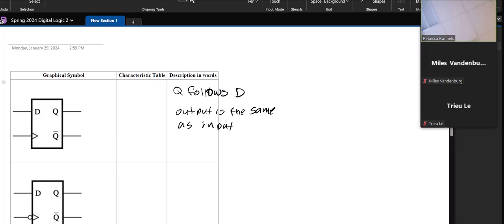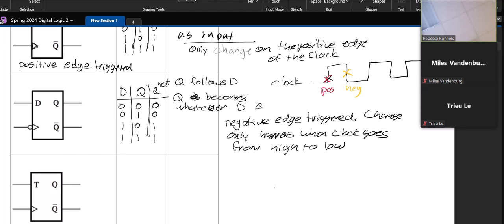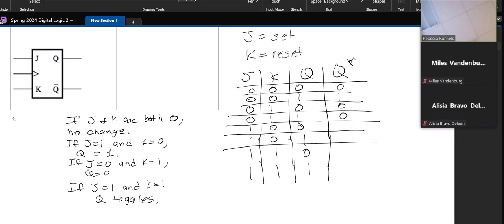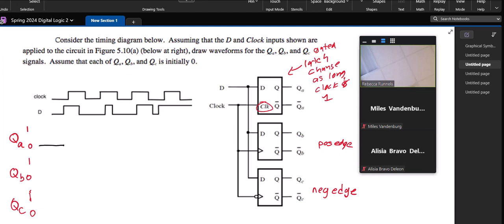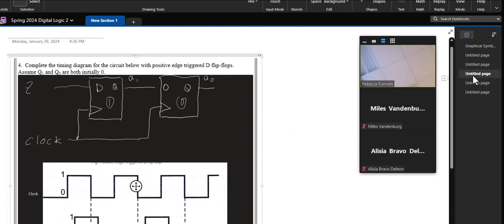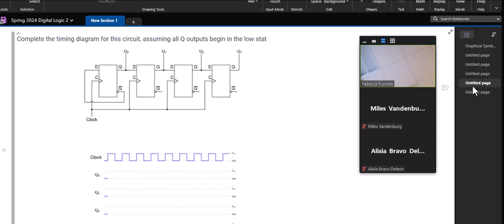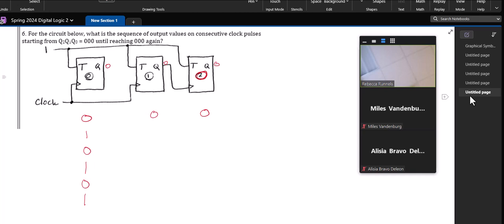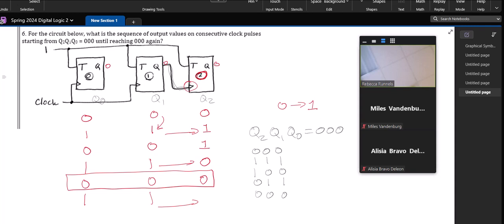2742 Review of Flip-flops